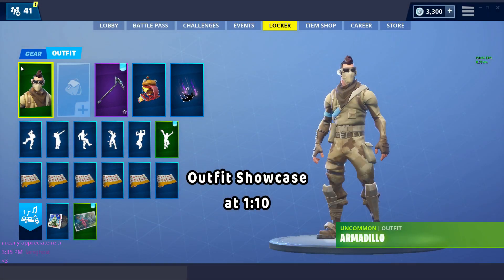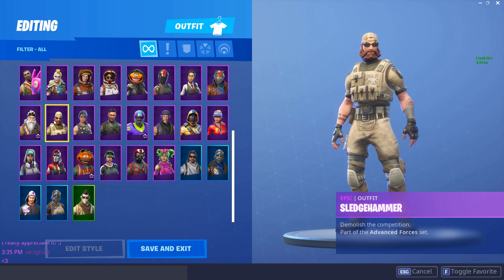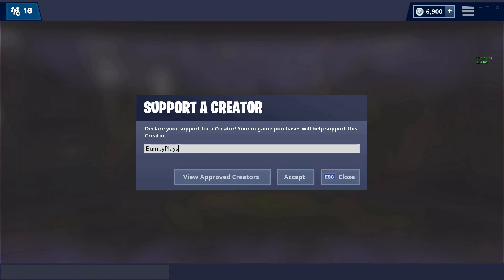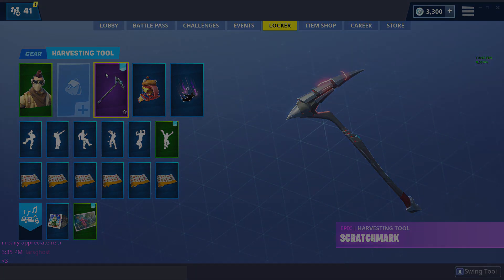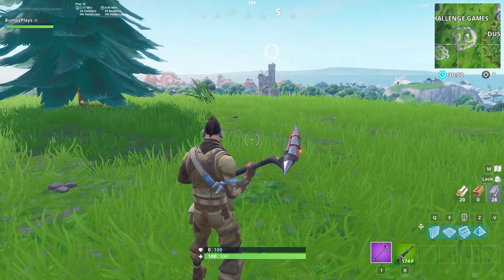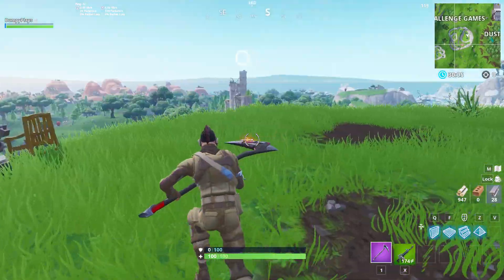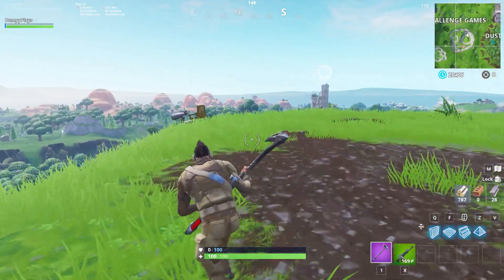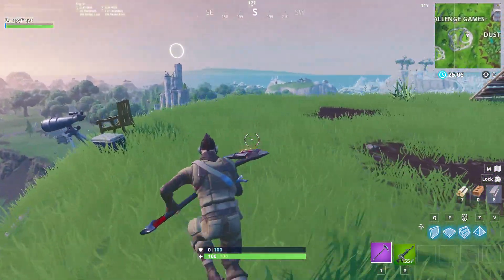Armadillo Outfit Review + Skin Showcase! ~ Fortnite Battle Royale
Today's Review: "Armadillo"

What's your favorite part about the Armadillo harvesting tool?